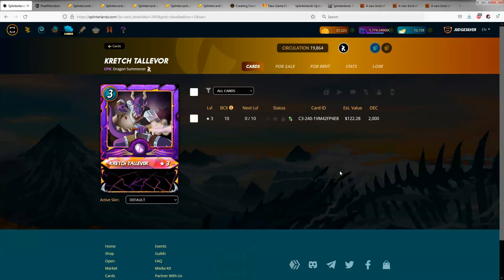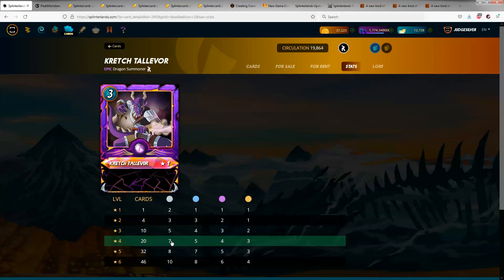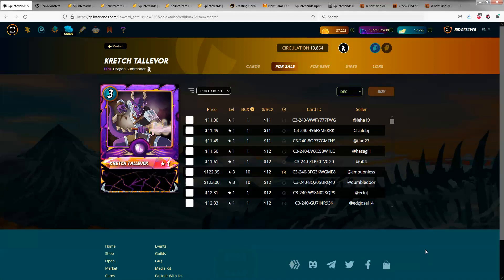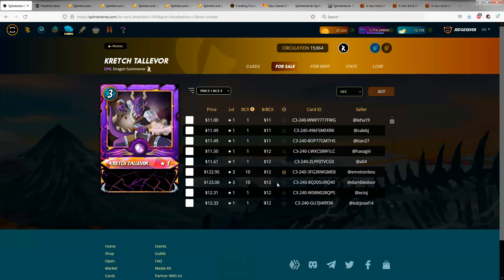Splinterlands - Single Card Spotlight - Kretch Tallevor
This video and all of my other videos have the usual "Not for Financial Advice" Disclaimer